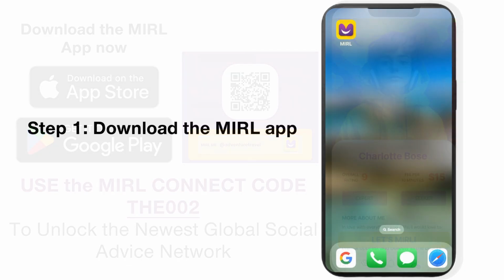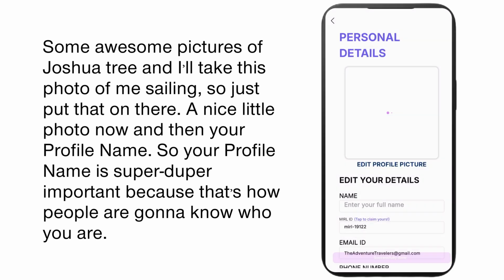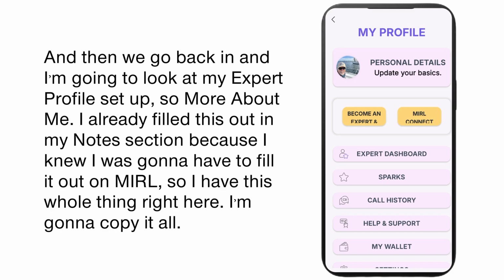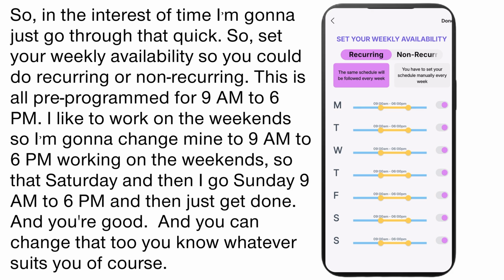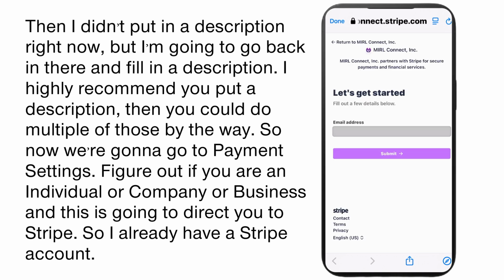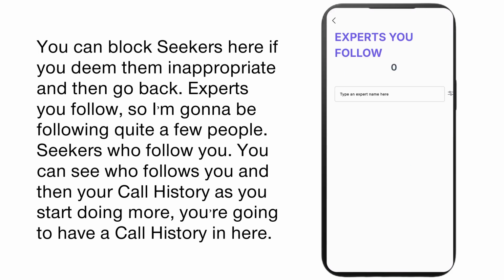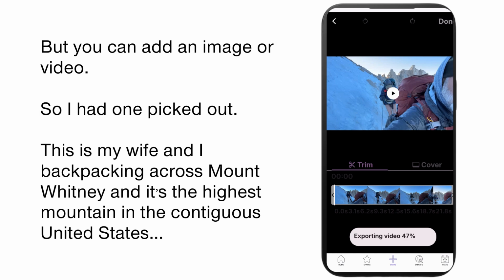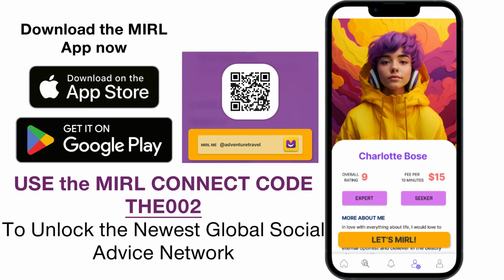How to Set Up MIRL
Learn how to download and set up the new MIRL (Meet in Real Life) app with this step-by-step tutorial!

USE the MIRL CONNECT CODE
THE002
To Unlock the Newest Global Social Advice Network

Ready to connect with experts and share your knowledge? This video walks you through the initial setup of the MIRL (Meet in Real Life) app! We'll guide you step-by-step, from downloading and opening the app to allowing notifications and signing in with Google or Apple. See how easy it is to enter your email or use a quick sign-in method.

Learn how to get your secret login code, verify your account (you've got two minutes!), and navigate the MIRL interface. We'll show you how to access and personalize your profile, including adding a profile picture, setting your name (like "The Adventure Travelers"), and choosing your unique MIRL ID (like "adventuretravel").

Discover how to add your phone number and explore your expert dashboard, where you'll find your personal MIRL connect code (like V002 - feel free to use it!). We'll walk through setting up your expert profile, adding details about yourself (remember the 1500 character limit!), setting your fee (we used $10 for a 10-minute session), and selecting your areas of expertise (like writing and being a buddy).

Finally, we'll cover setting your weekly availability, instant call preferences, location (it's a worldwide app!), gender, and adding certifications and experience with source links. We'll also touch on payment settings, connecting to Stripe, and creating "sparks" – short updates with photos or videos to promote yourself. Learn how to engage with other users' sparks and explore the monthly calendar for expert meets. Download the MIRL app now from the App Store or Google Play and start connecting!